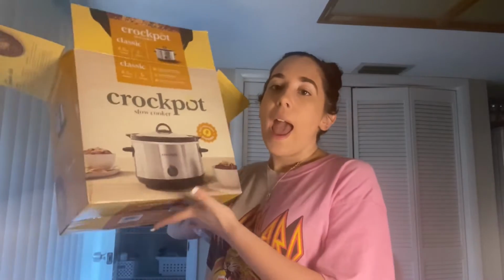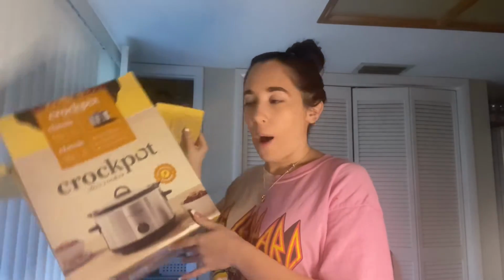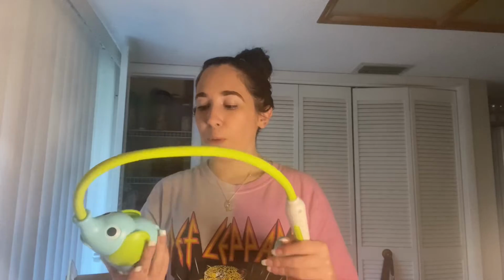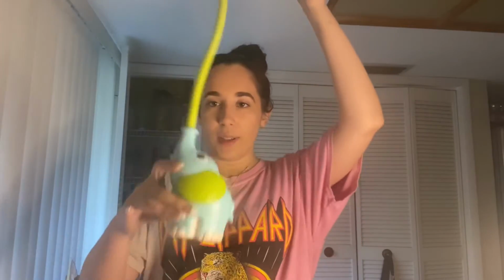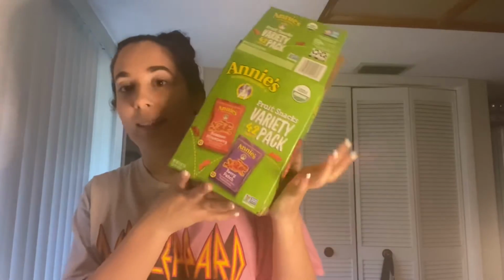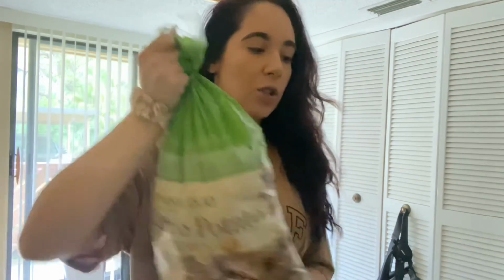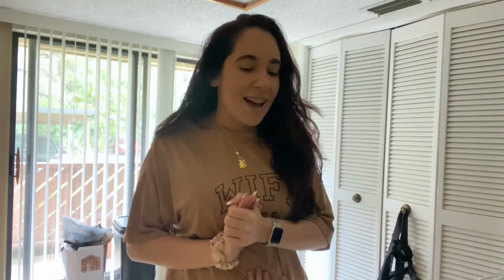Grocery Haul! (Target, Boxed, and Sams Club )